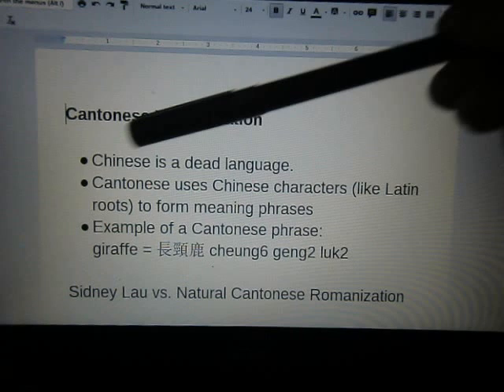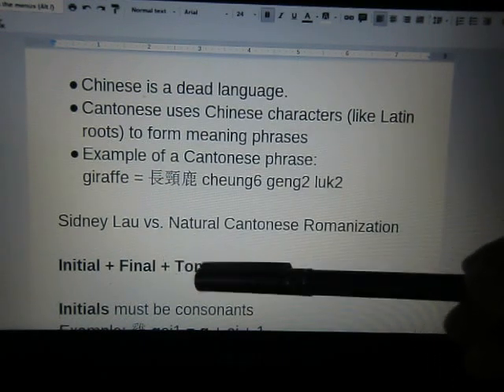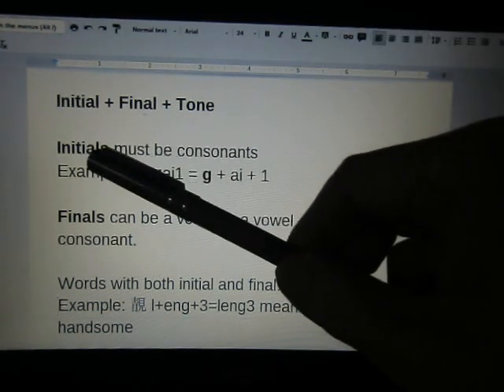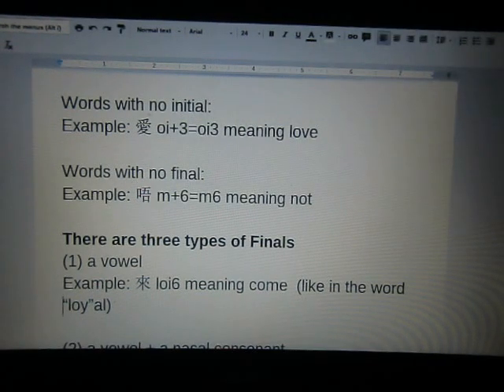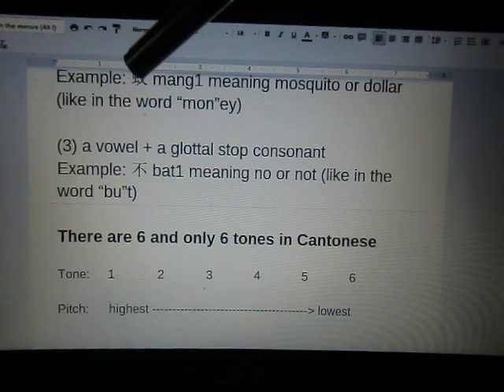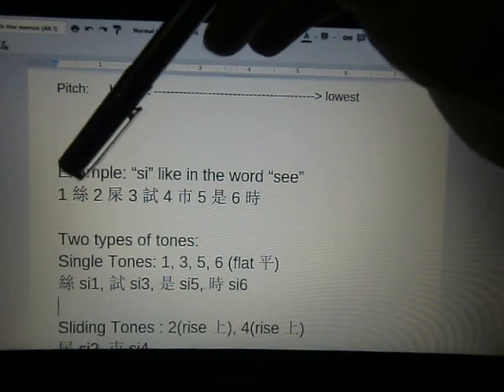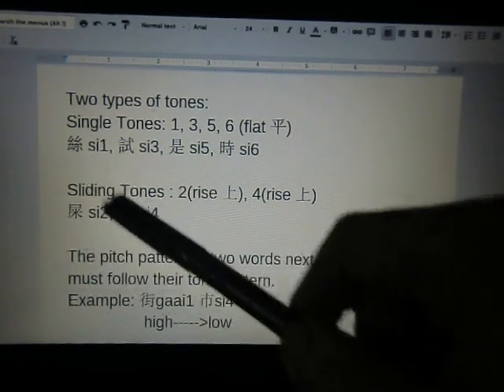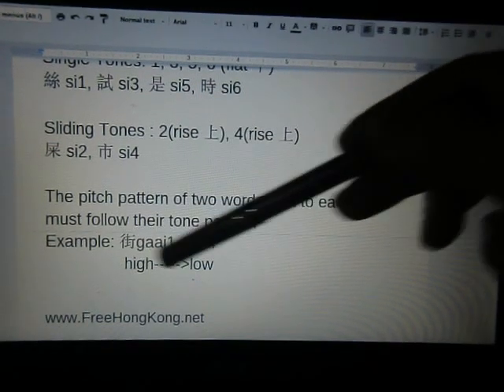Cantonese Pronunciation: Cantonese Initials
Cantonese pronunciation can be difficult if you do not learn it properly. In this lesson you will learn the general principles of using Cantonese romanization in Cantonese pronunciation. The three components of Cantonese pronunciation, namely, Cantonese initials, Cantonese finals, and Cantonese tones will be explained.